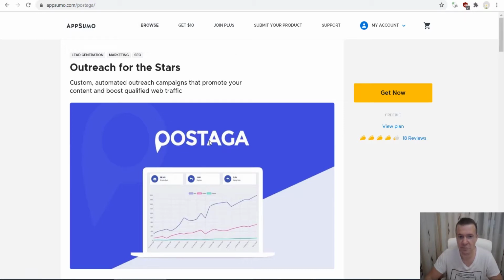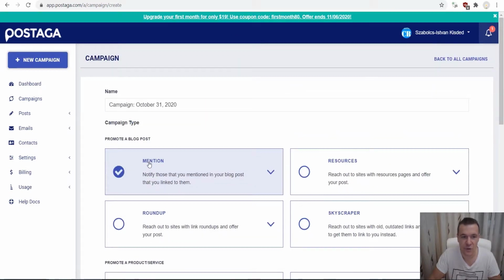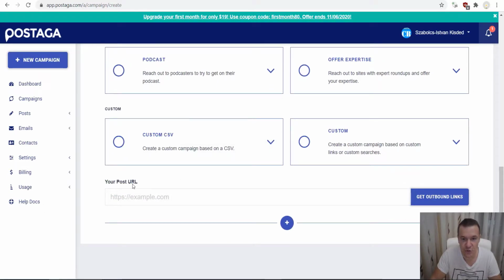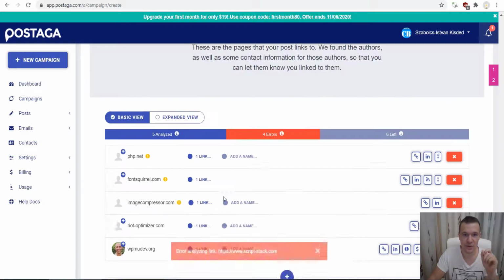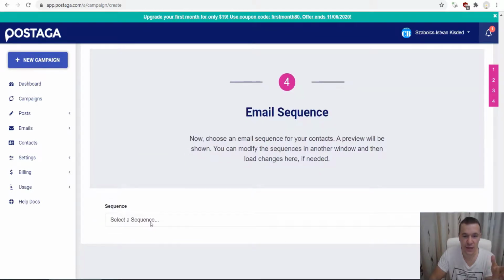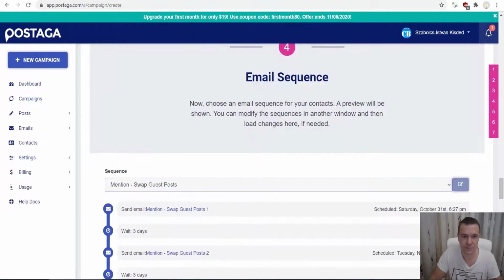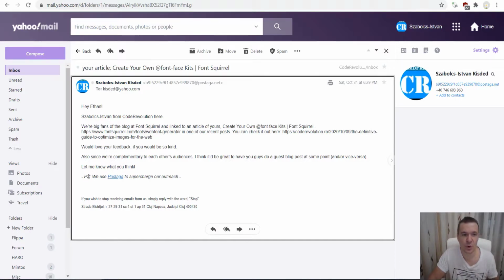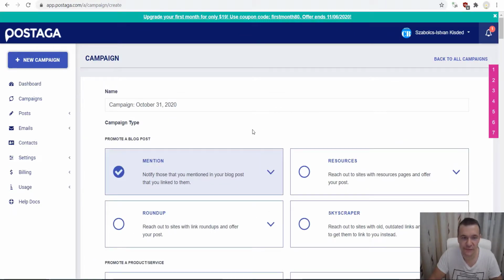Free Postaga LinkBuilding Tool: Revolutionize Your Blogging Outreach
Postaga is an all-in-one link building outreach tool that can help you better promote your content, get higher search rankings, and drive more traffic to your website.

🤔 ABOUT THIS VIDEO 👇
Just found that AppSumo is offering a free Postaga account for link building. This tool allows you to do some campaigns for free. This is a kind of limited offer from Appsumo.
In the FREE plan, you can get :
- Unlimited contacts
- 1000 e-mails to send
- 6 campaigns
- 100 daily emails
- 100 searches (don't know what that means)
- As well as a SMTP integration, which allows you to use your gmail & stuff.
So, Postaga seems to be an all-in-one tool. It helps you: Find relevant opportunities for outreach; Get contacts; and Send emails.
The first step in building a Postaga campaign is the Opportunity Finder.
When you use Postaga, you get to choose the type of outreach campaign you want to do to promote your content.
And for many blog posts, you will probably want to promote them multiple times with different campaign types.
Postaga has many different types of campaigns designed to promote your blog content or business.

▶ GEAR I USE IN MY VIDEOS 👇
Microphone: Samson Go Mic (Great quality, Budget price):

To your success,
Szabi - CodeRevolution.